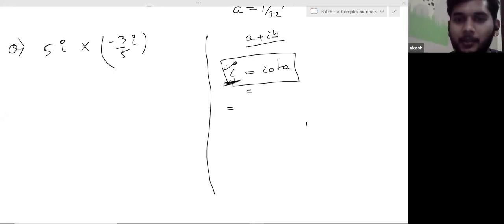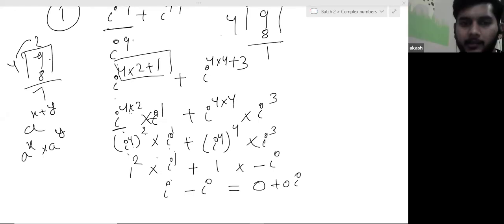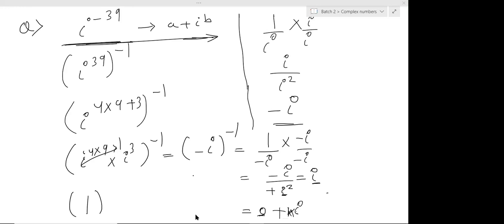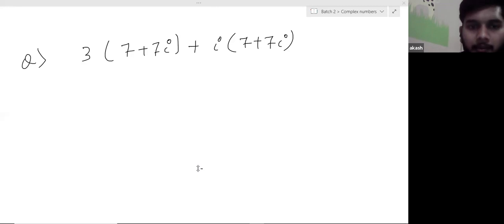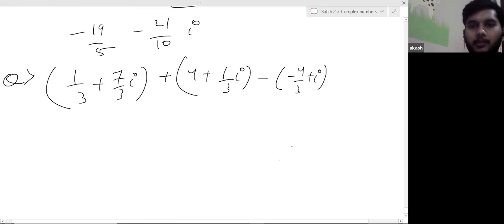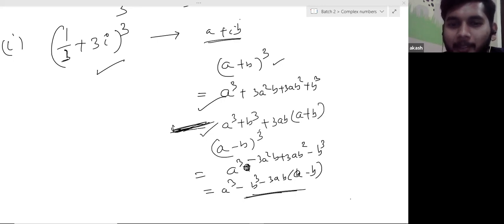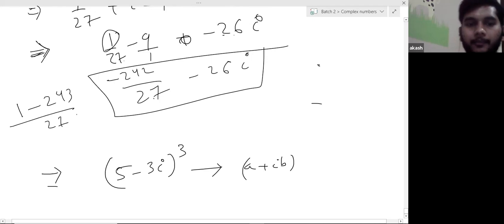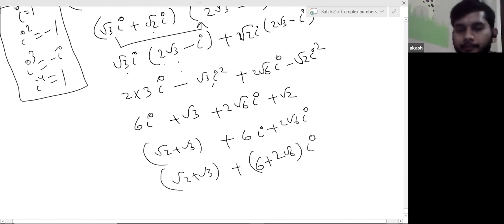Learnivio | Questions | Complex Number | Lect 2 | ME-D | 07-11-2021